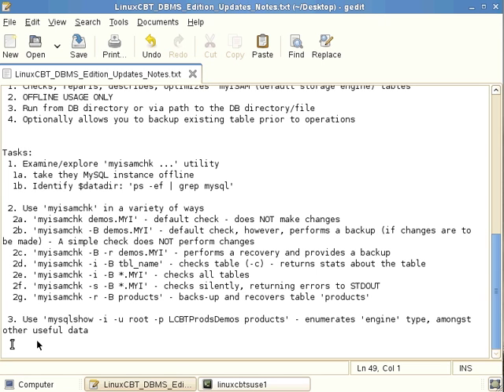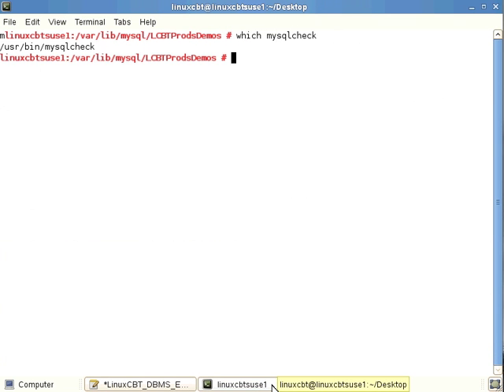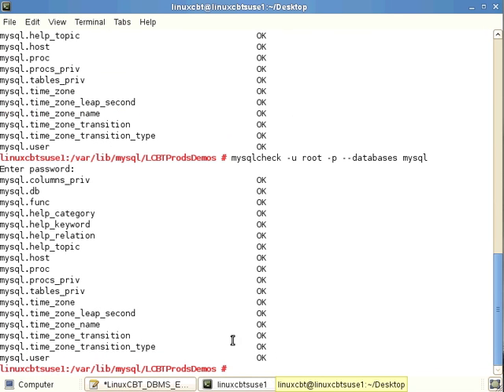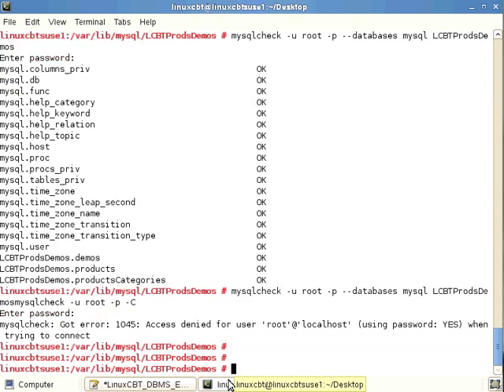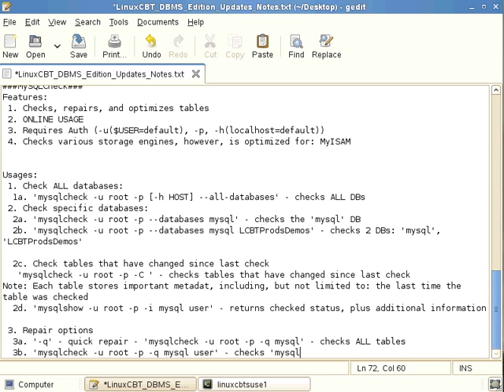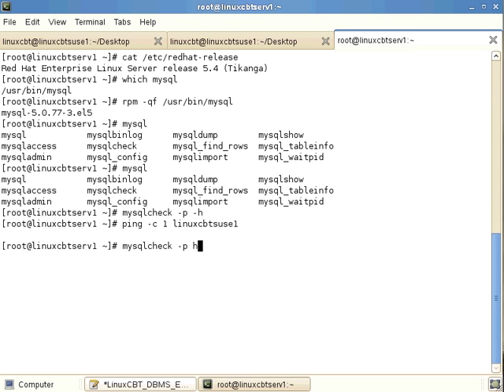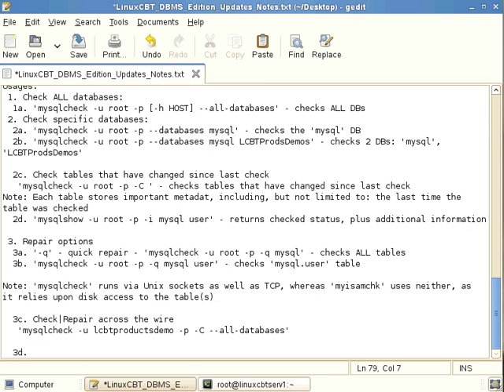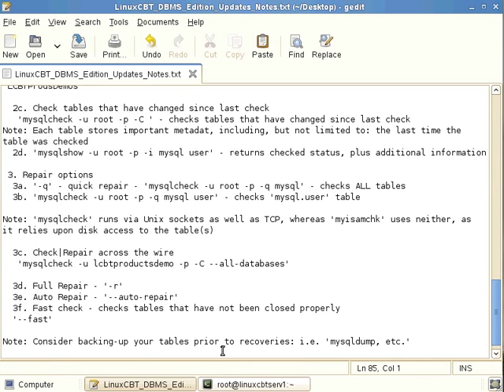50 Mysql Database MySQLCheck